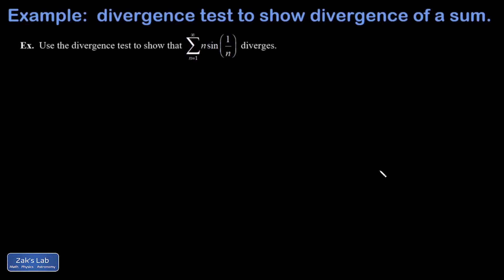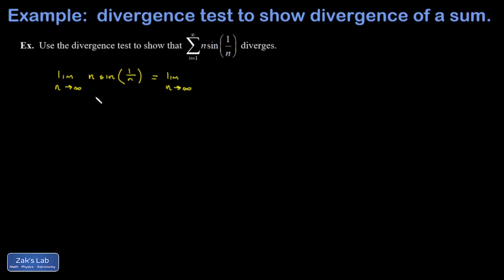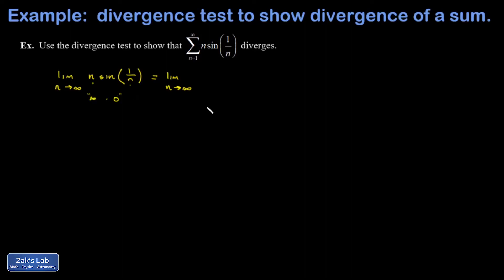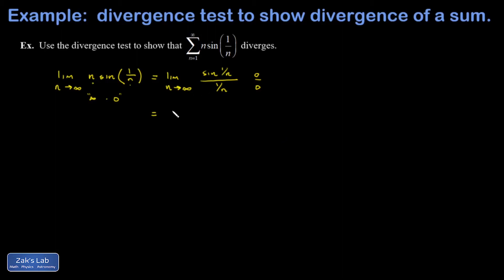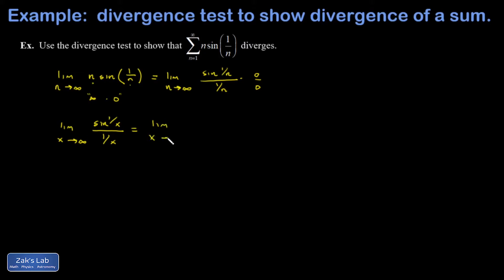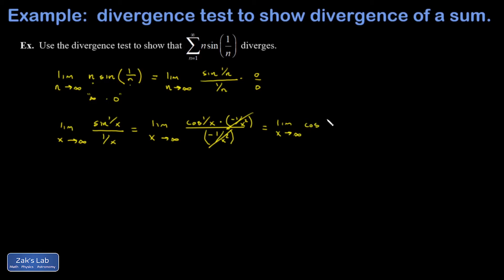Convergence n*sin(1/n) nth term test for divergence using L'Hopital's rule.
Convergence n*sin(1/n) series is tested by using the nth term test (divergence test).  Manipulating the expression into the form of a fraction, we then apply L'Hoptal's rule and find that the limit goes to a finite number.  This implies that the infinite series diverges by the nth term test.